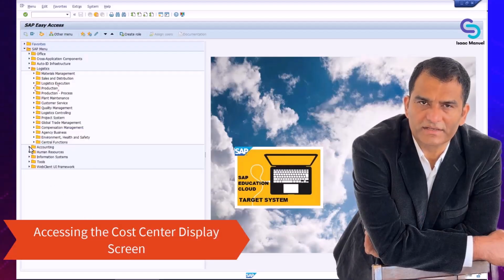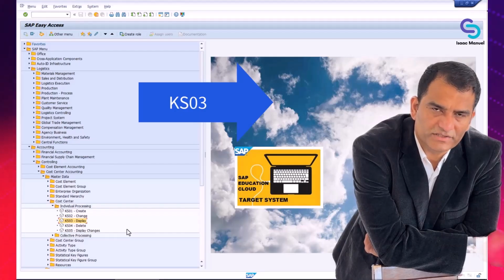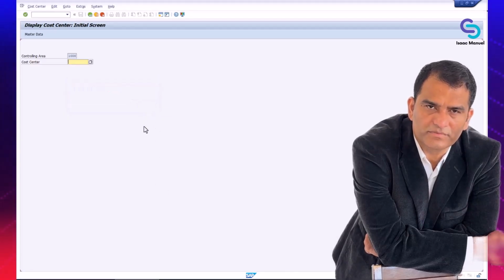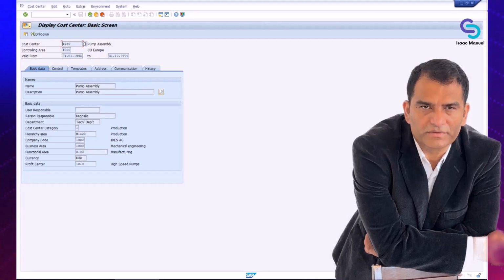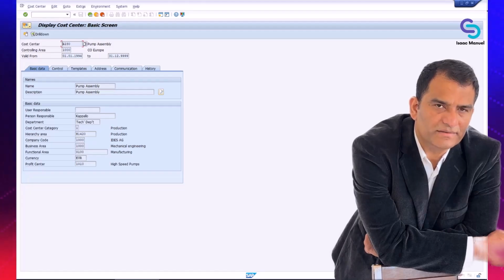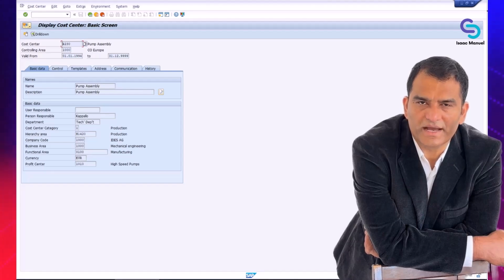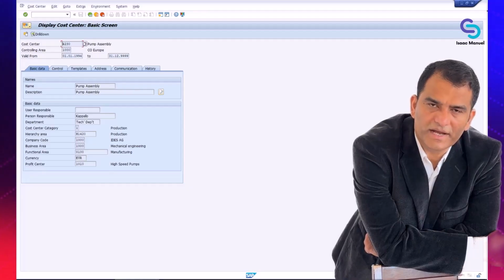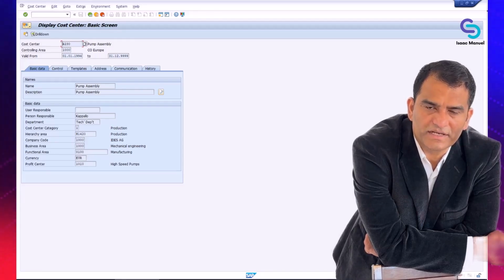Understanding Key Fields in a Cost Center Master Record (KS03) in SAP: Basic Data Explained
Welcome to this session on understanding the key fields within a Cost Center Master Record in SAP. In this lesson, you’ll learn how to interpret the information displayed on the Basic Data tab of a cost center — one of the most critical elements for effective financial management and organizational reporting.

You’ll explore how each field, from the cost center name and hierarchy area to the profit center link, contributes to accurate cost allocation, reporting consistency, and business transparency. These fields define the organizational structure in SAP Controlling (CO), ensuring every transaction is properly captured and analyzed within the correct business framework.

Using PepsiCo as a global example, you’ll see how accurate cost center configuration allows finance teams to manage costs across hundreds of plants, warehouses, and departments. From bottling and packaging to warehousing and logistics, understanding how these fields work together enables global teams to track performance, analyze profitability, and make data-driven decisions efficiently.

By the end of this session, you’ll be able to confidently identify, interpret, and apply cost center data to support accurate financial reporting, budget planning, and organizational analysis.

1️⃣ Understand the purpose and role of cost centers in SAP’s Controlling (CO) module as key elements for tracking internal costs and performance.
2️⃣ Learn how to navigate to the Display Cost Center screen through the SAP menu path or by using transaction code KS03.
3️⃣ Identify and enter key fields such as the Controlling Area (e.g., 1000) and Cost Center Code to access the correct record.
4️⃣ Explore the Basic Data tab, which contains the core information defining a cost center’s organizational and financial structure.
5️⃣ Interpret the Name field, which provides the short identifier for the cost center (e.g., Pump Assembly).
6️⃣ Review the Description field, which gives additional detail about the cost center’s function or department.
7️⃣ Understand the Cost Center Category, which defines the type of cost center (e.g., production, sales, administration).
8️⃣ Learn how the Hierarchy Area groups related cost centers for reporting and data consolidation.
9️⃣ Examine the Company Code field, which links the cost center to a specific legal entity for proper financial tracking.
🔟 Interpret the Business Area, which supports cross-divisional or regional reporting and financial analysis.
1️⃣1️⃣ Understand the Functional Area, which categorizes costs by business function (e.g., manufacturing, R&D, customer service).
1️⃣2️⃣ Review the Currency field, ensuring costs are tracked consistently and accurately across business units.
1️⃣3️⃣ Analyze the Profit Center link, which ties the cost center to profitability analysis, enabling full visibility into costs and revenues.
1️⃣4️⃣ Recognize how each of these fields contributes to financial transparency, reporting accuracy, and compliance.
1️⃣5️⃣ Apply this knowledge to maintain clean master data and support smarter cost allocation and decision-making.

❶ Finance and controlling professionals (CO analysts, accountants, controllers) who need to ensure accurate cost allocation and financial reporting.
❷ Production and operations managers responsible for tracking costs related to manufacturing or logistics activities.
❸ Business analysts and financial planners who rely on cost center data for budgeting and performance evaluation.
❹ SAP CO and FI consultants, power users, and learners seeking to deepen their understanding of cost center structures and integration with profit centers.
❺ Department heads and budget owners looking to improve transparency and accountability in expense tracking.

🏁 Summary
In this session, you’ve learned how to display and interpret the key fields within a Cost Center Master Record in SAP using transaction KS03. You explored how each field on the Basic Data tab — from name, description, and hierarchy area to company code, business area, and profit center — contributes to accurate cost tracking and organizational reporting.

You now understand how cost centers serve as the foundation for budget management, performance measurement, and financial control, linking operational processes with financial accountability.

With this knowledge, you can now confidently interpret cost center data, support your organization’s financial accuracy, and collaborate effectively with finance teams. Keep exploring and practicing — every step deepens your expertise in SAP Controlling and Financial Management.